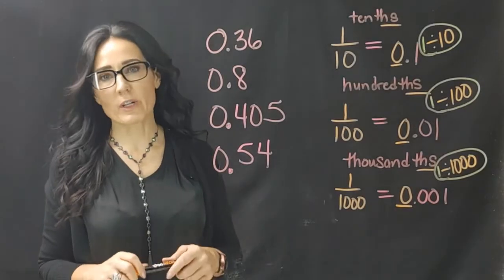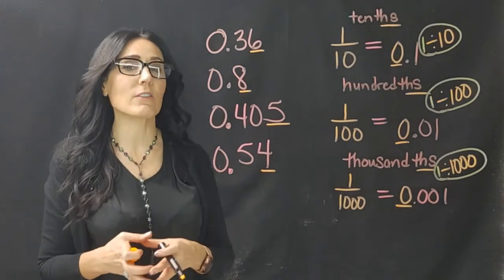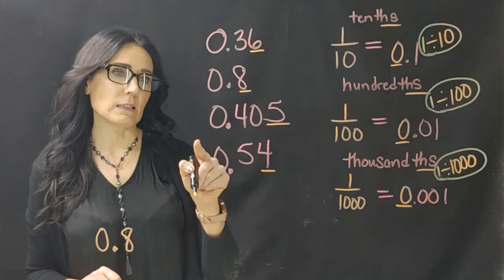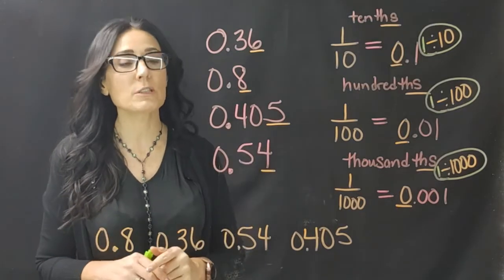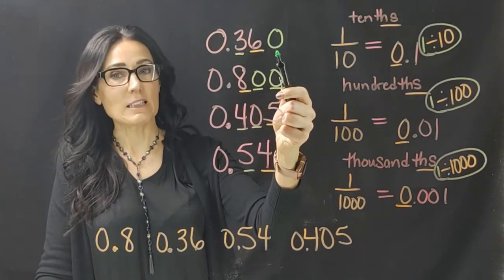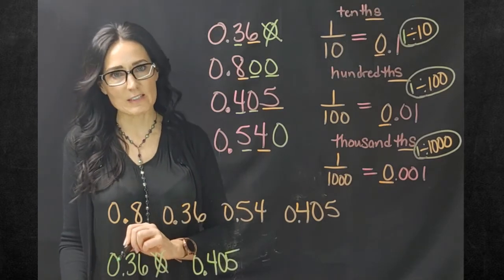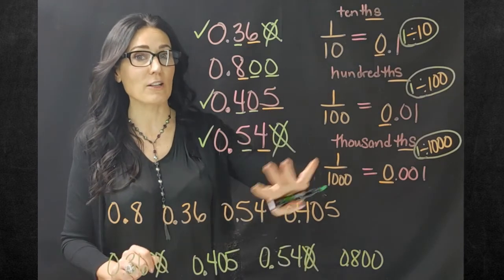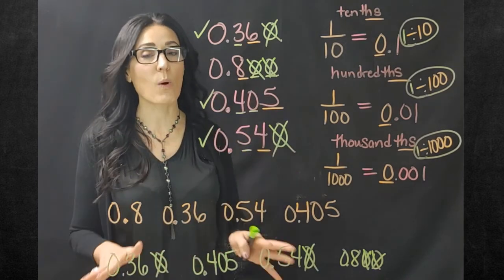Decimals - Comparing PT2 by Renaming